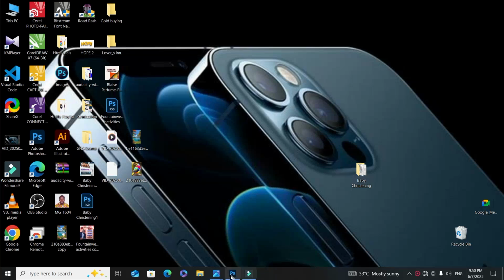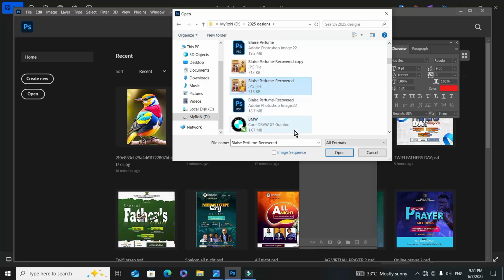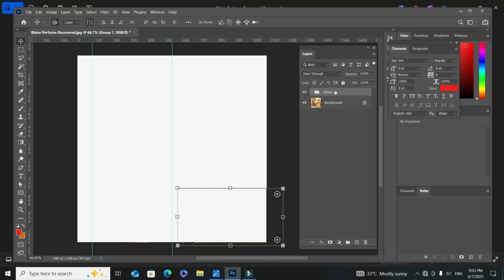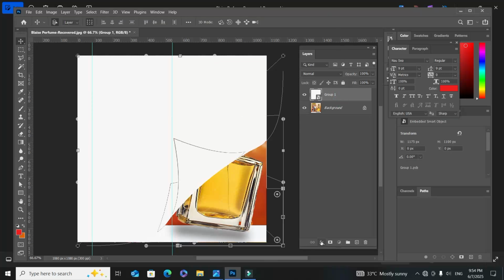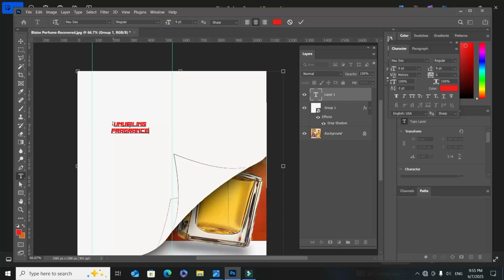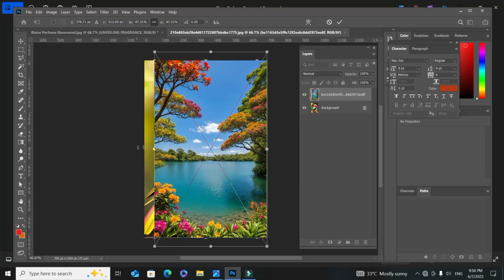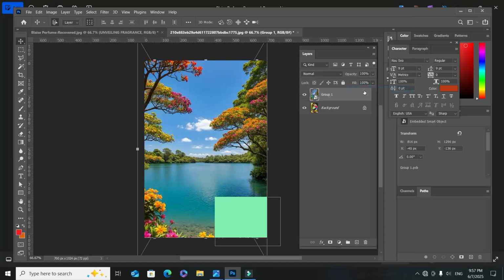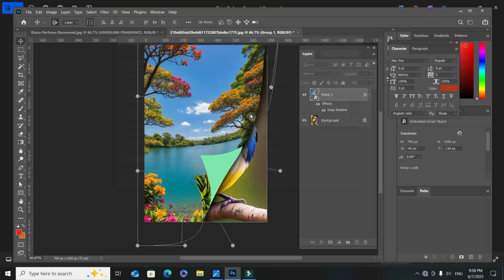How to Create a Realistic Curl Effect in Photoshop | Easy Photo Manipulation Tutorial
Learn how to create a **realistic curl effect in Photoshop** using simple tools like the Warp Tool, Layer Styles, and Shadow Techniques. This step-by-step tutorial is perfect for graphic designers, photo editors, and content creators looking to add depth and dimension to their images!

 In this Photoshop tutorial, you'll learn:
How to warp part of an image to simulate a curl Adding realistic shadows and highlights
Non-destructive editing techniques
Quick tips to make your design look professional

Whether you're creating social media graphics, digital scrapbooks, or portfolio presentations — this curl effect can elevate your designs instantly.